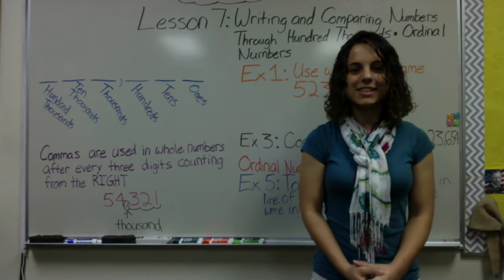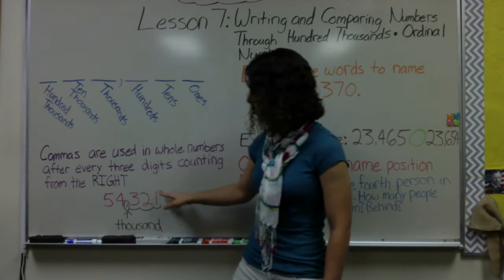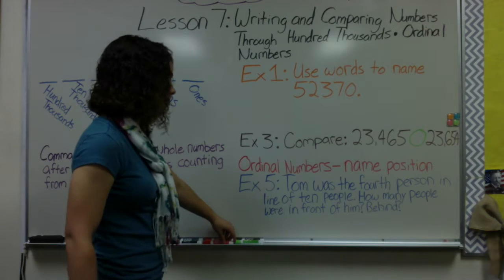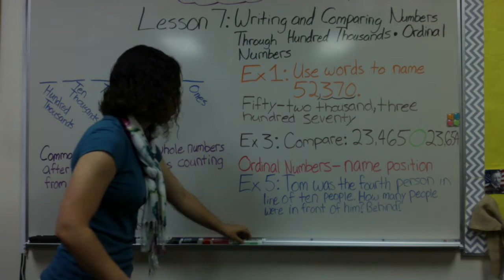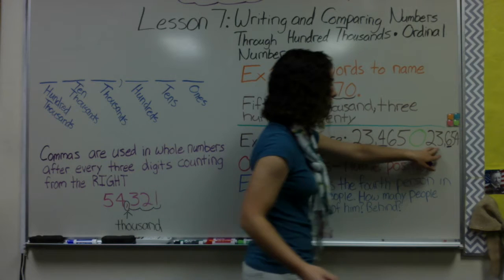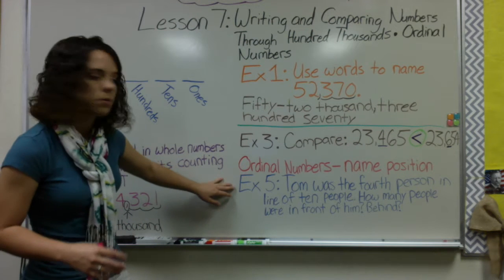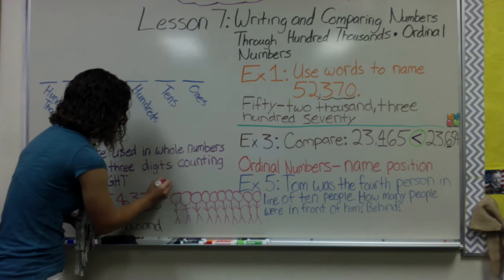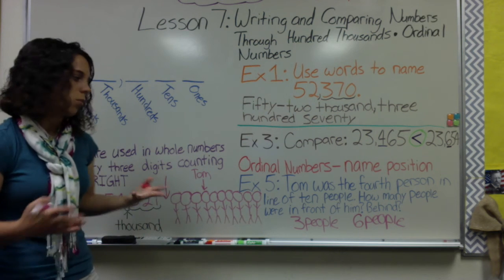Lesson 7: Writing and Comparing Numbers Through Hundred Thousands; Ordinal Numbers